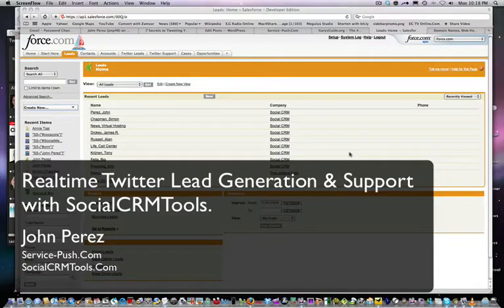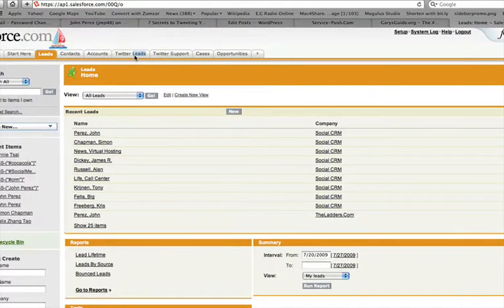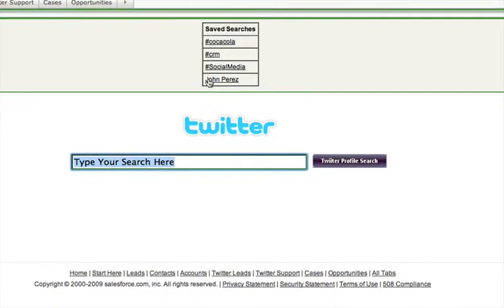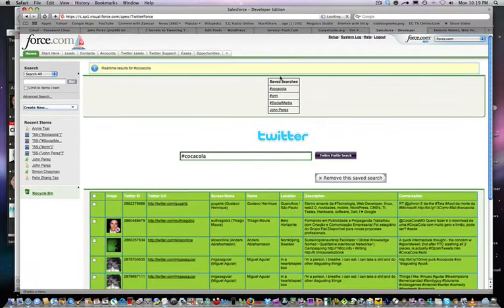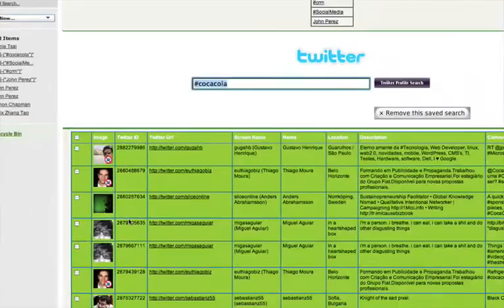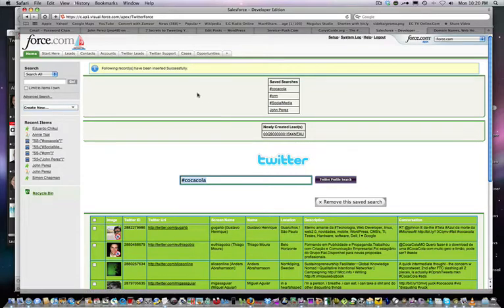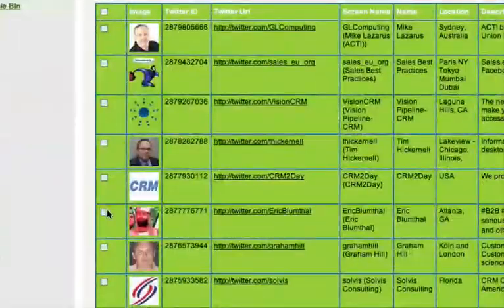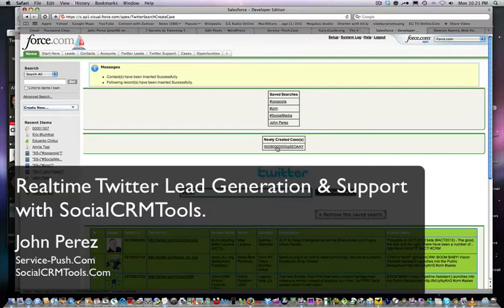Realtime Twitter Support and Lead Generation With SocialCRMTools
Here is a preview of how to provide pro active and realtime Twitter Support and Lead Generation by monitoring Twitter Conversations within Salesforce.Com.  The new features in the SocialCRM Suite of tools allows you to monitor the conversations on key search terms, and then create support cases or leads in SFDC.